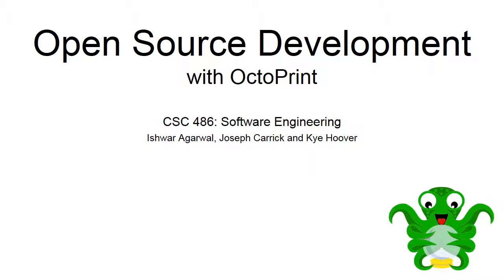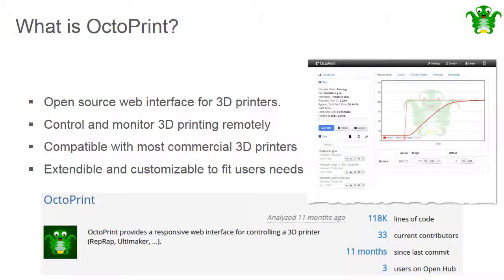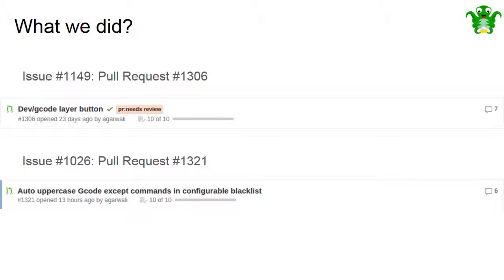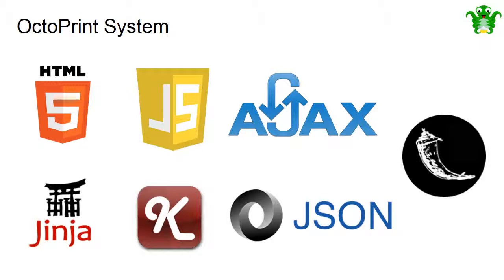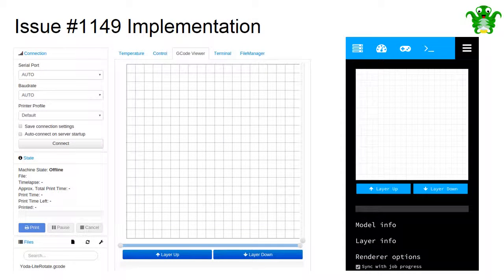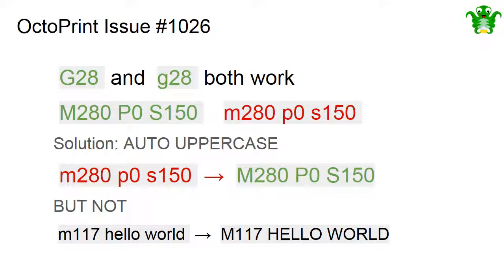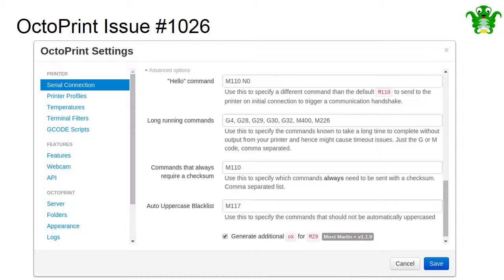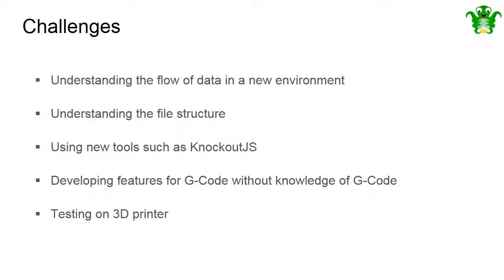OctoPrint Development Presentation - Kye Hoover, Ishwar Agarwal and Joseph Carrick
The final presentation of our teams work developing for OctoPrint in CSC 486, Software Engineering at Berea College.